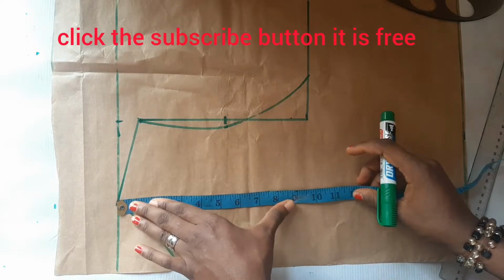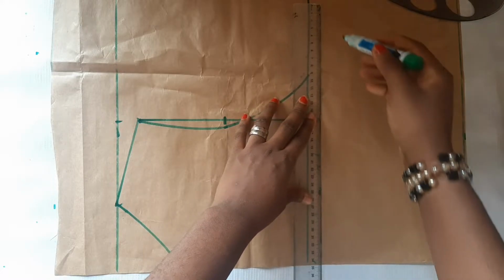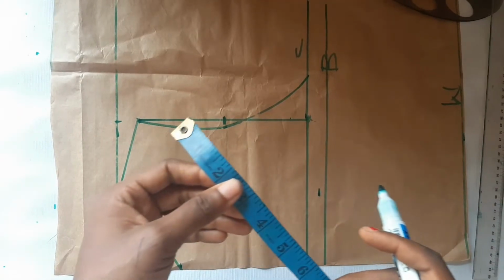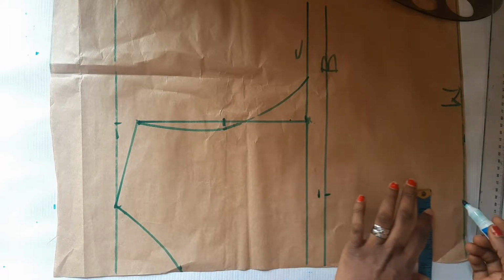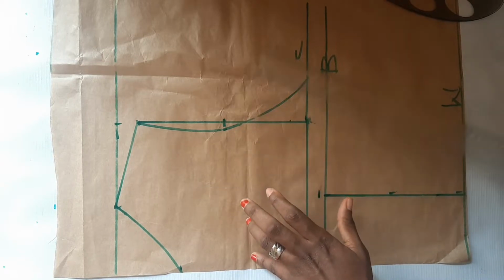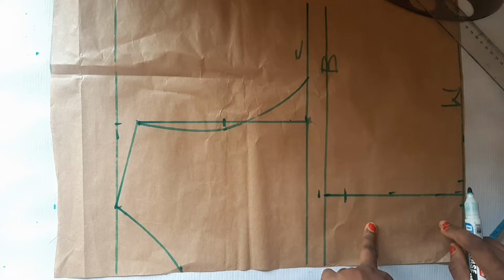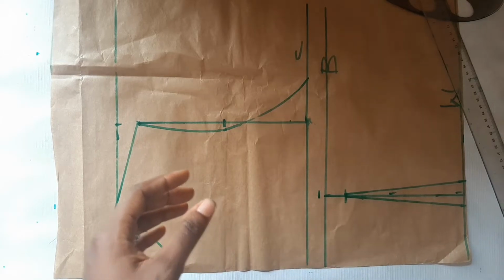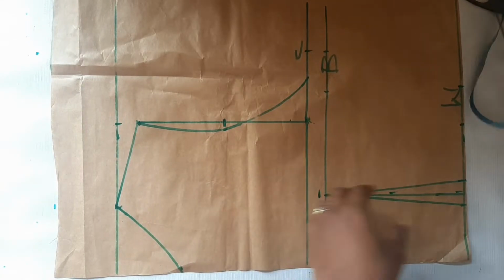HOW TO DRAFT A BASIC BODICE PATTERN (DETAILED)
This is a comprehensive and detailed video on how to cut a basic bodice pattern. suitable for beginners, advanced and DIY.